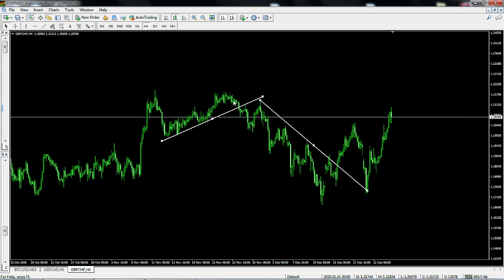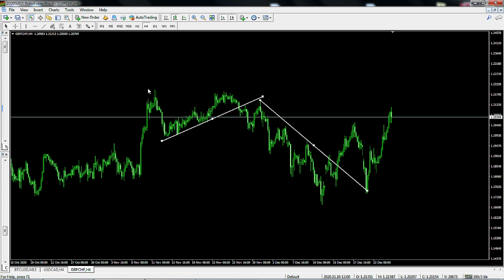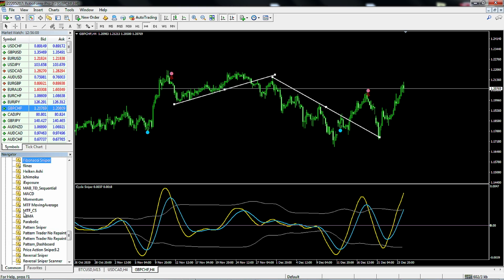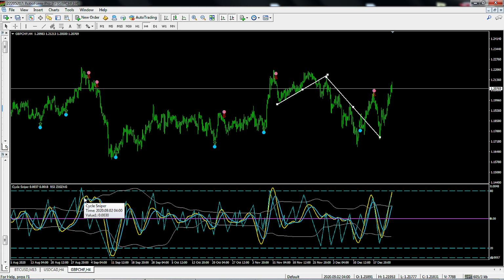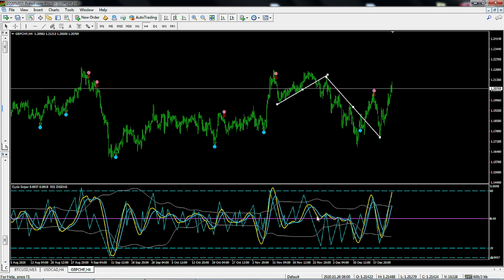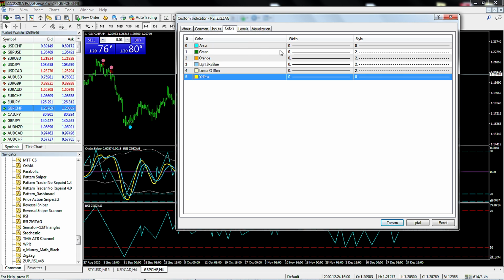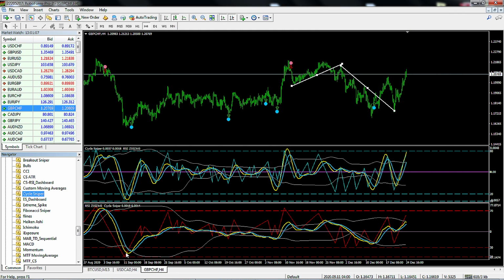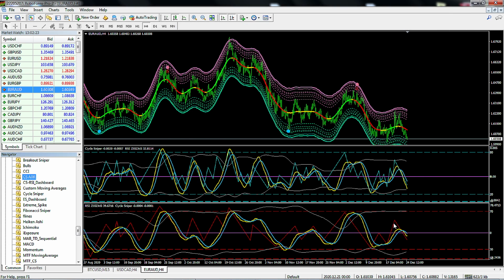Cycle Sniper RSI ZigZag Indicators and How to use them in trading